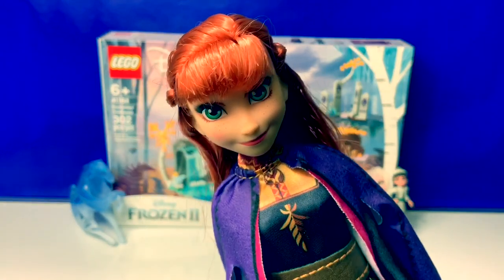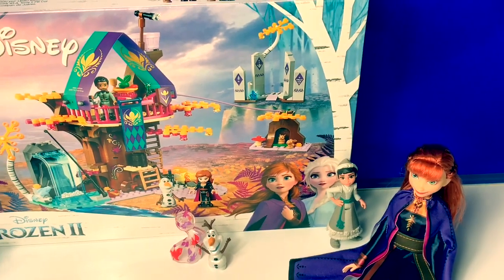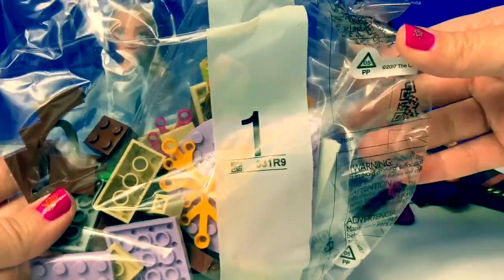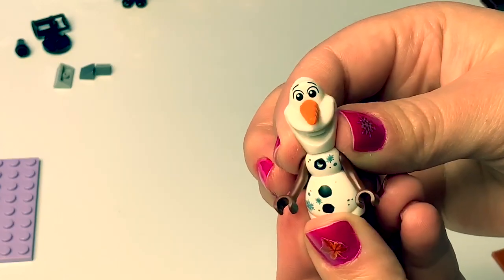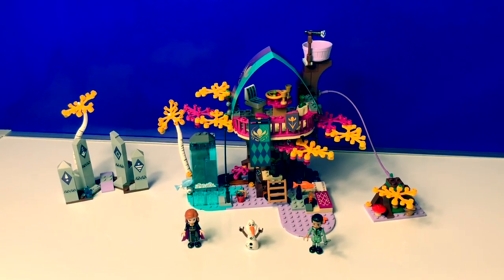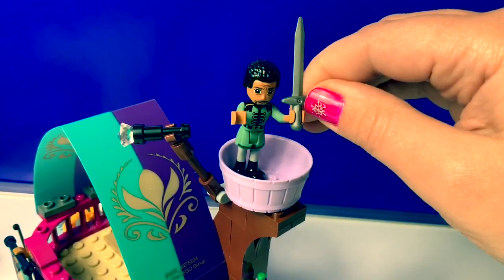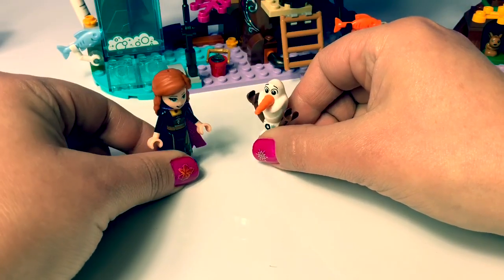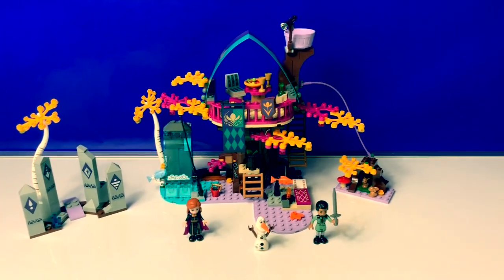Disney Frozen 2 NEW LEGO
🎼🎶Music From...